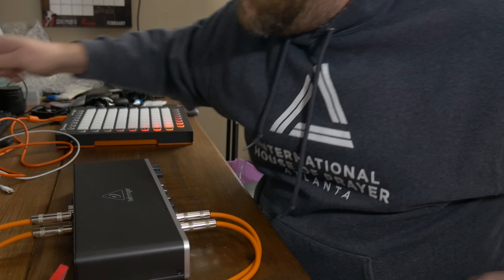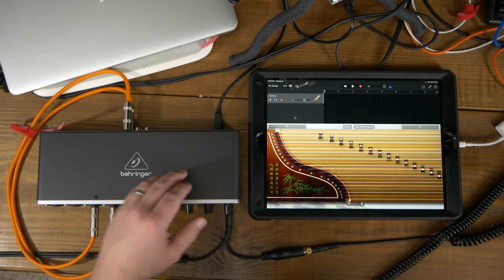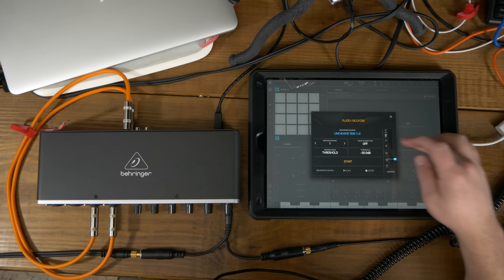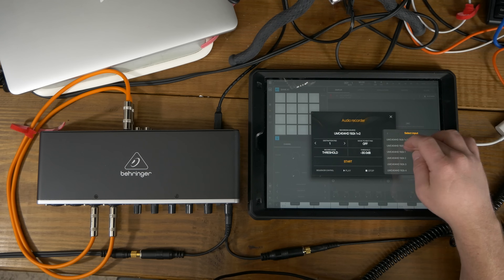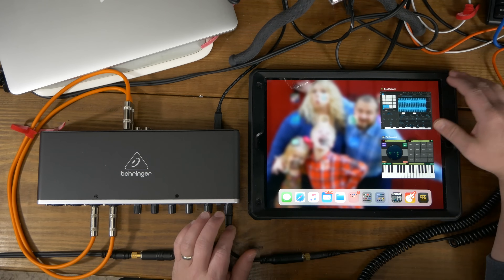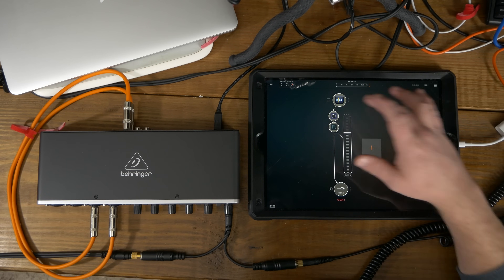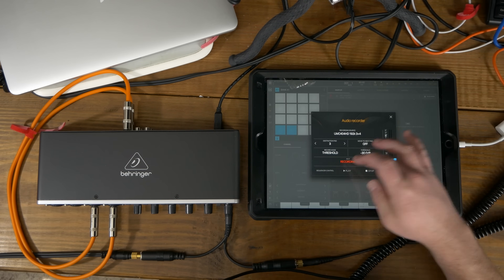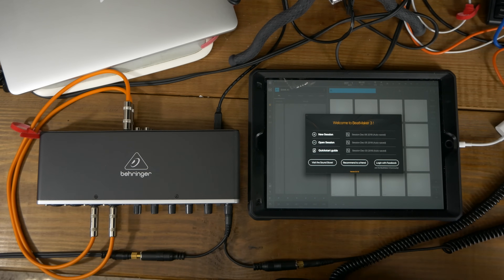Audio Loopback to sample Garageband directly into BM3 using Behringer UMC404HD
Linktree
In this video I will show you how to setup an Audio Loopback to sample Garageband directly into BM3 using Behringer UMC404HD.

Behringer UMC-404HD

Equipment Used
Panasonic G7